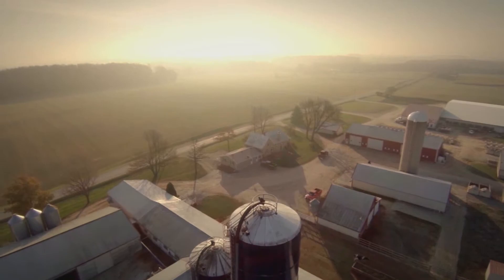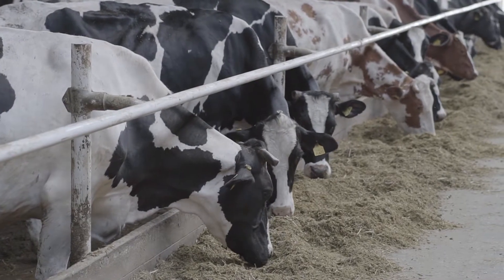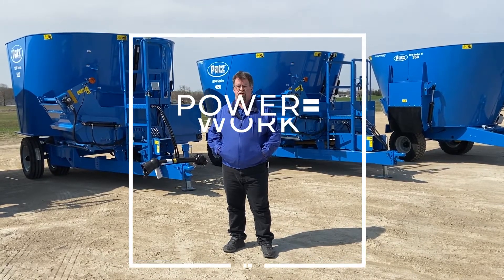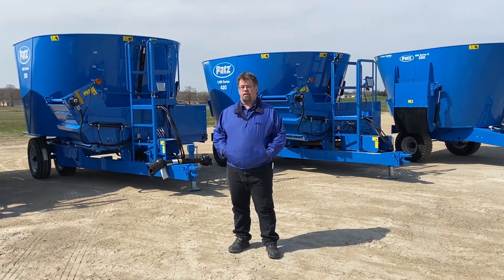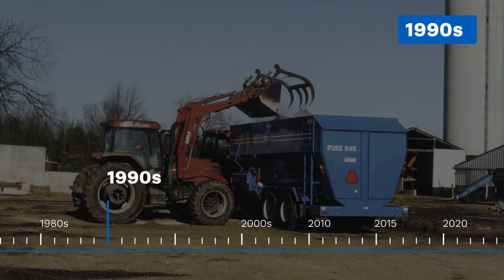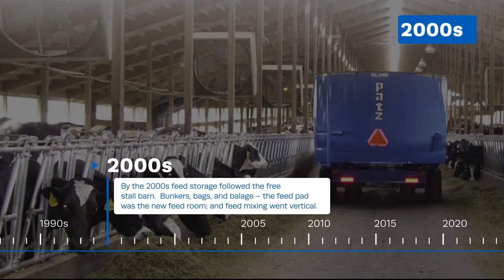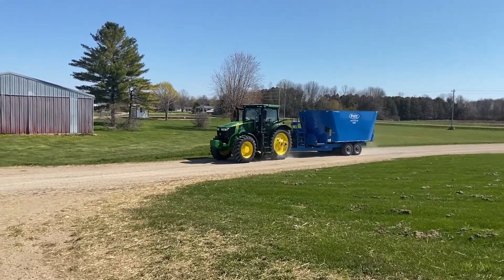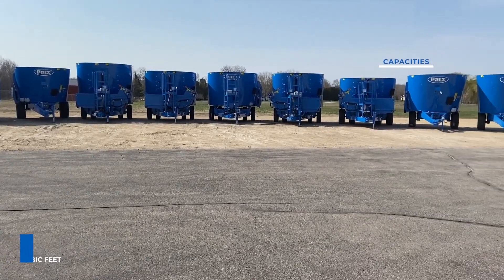Evolution of Patz TMR Vertical Mixers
Patz Corporation has been an important part of the farm operation. Learn how the Patz mixer has evolved over the last 40+ years.